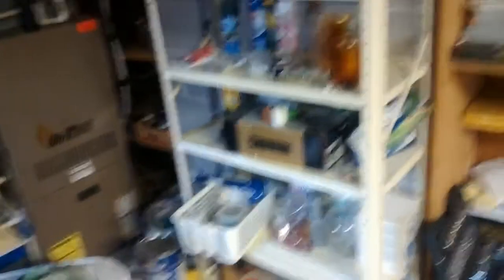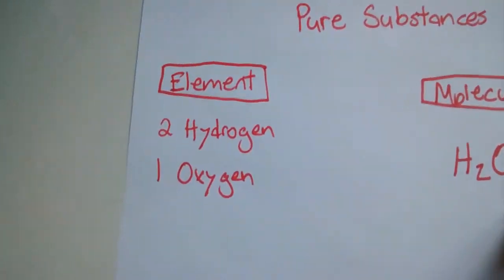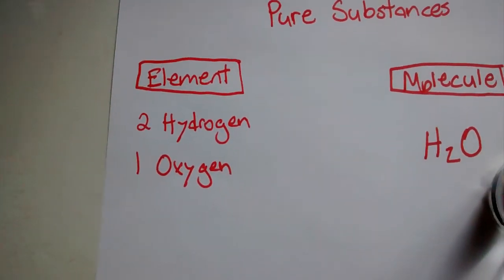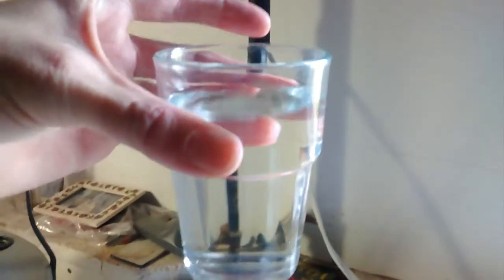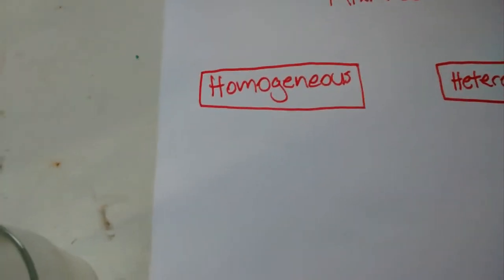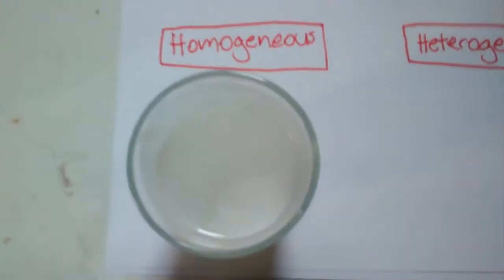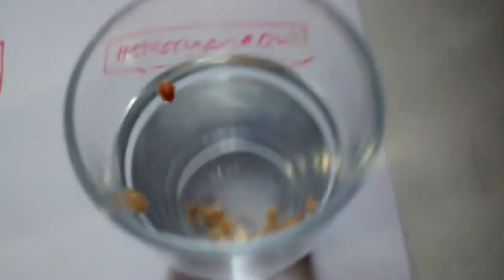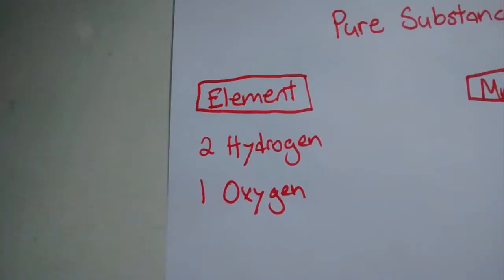Lesson 5: Pure Substances vs. Mixtures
Pure substances vs. Mixtures